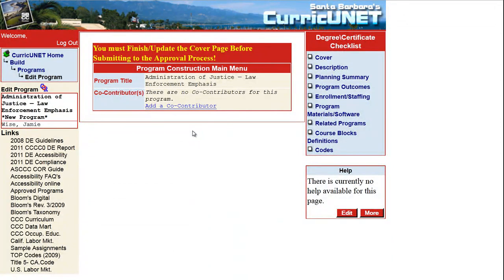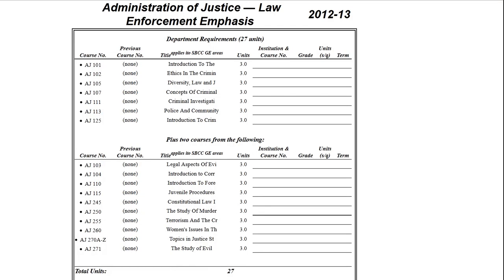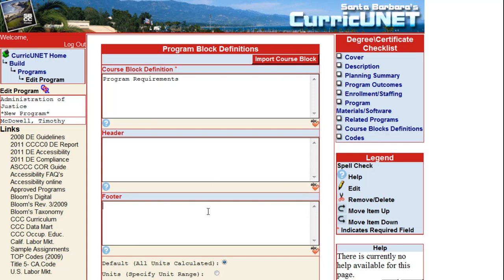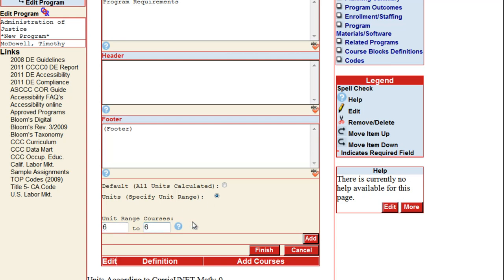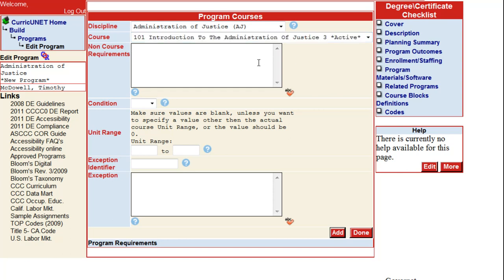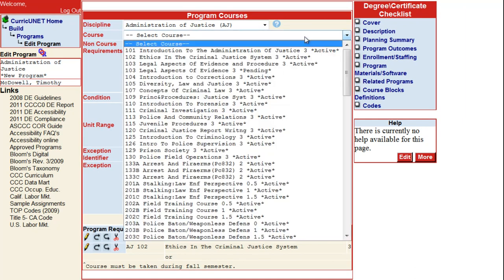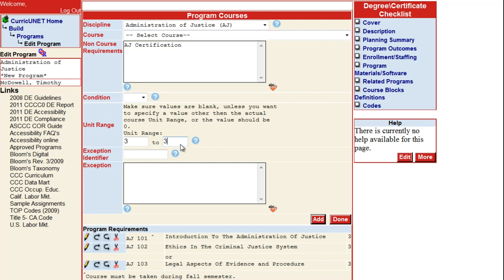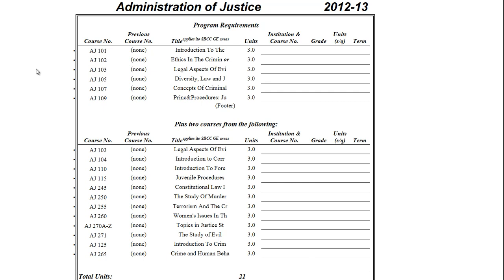Course Blocks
Course Blocks - This video outlines how to use the course block builder for programs. Although it was specifically designed for Santa Barbara Community College, the instruction is still relevant to most other CurricUNET sites.